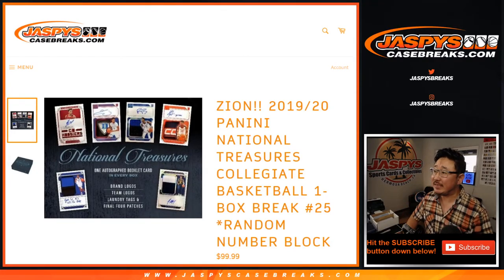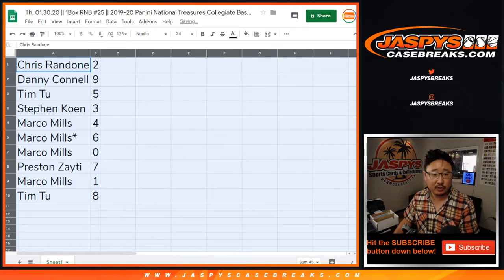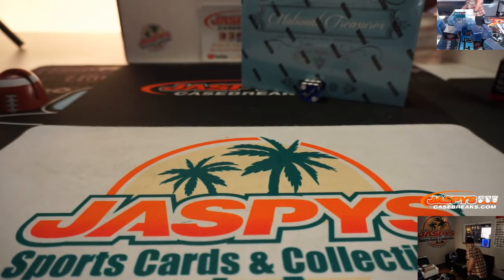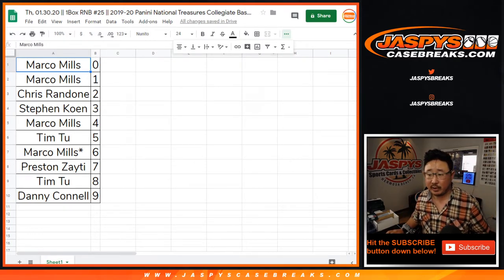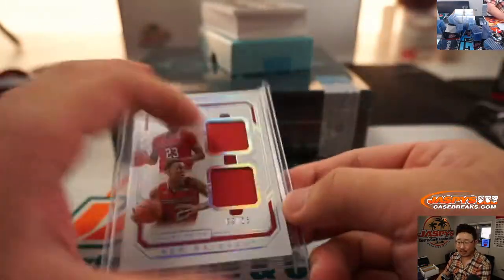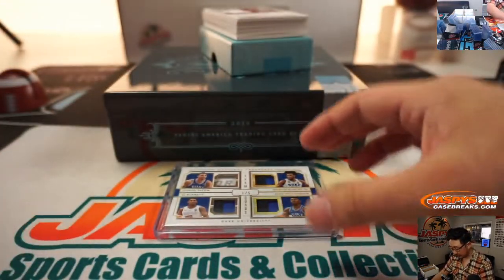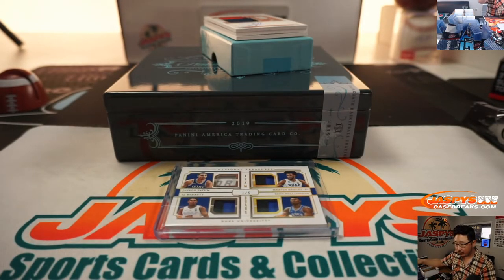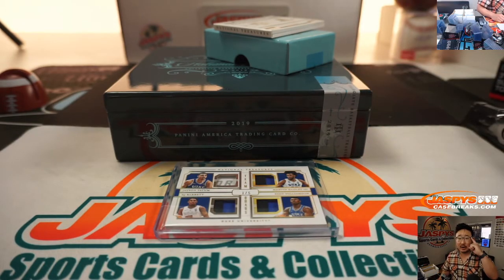Th, 01.30.20 || 1Box RNB #25 || 2019-20 Panini National Treasures Collegiate Basketball (NBA)